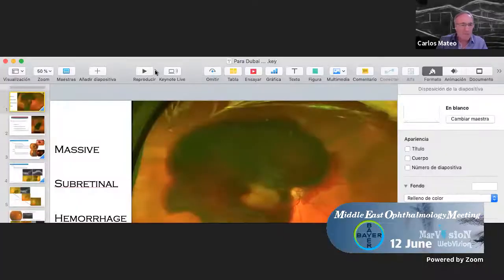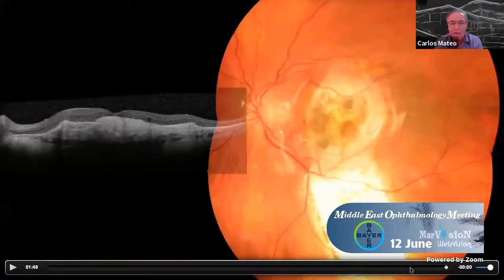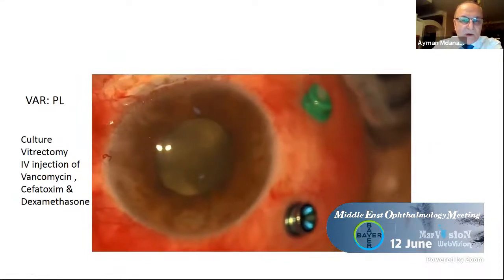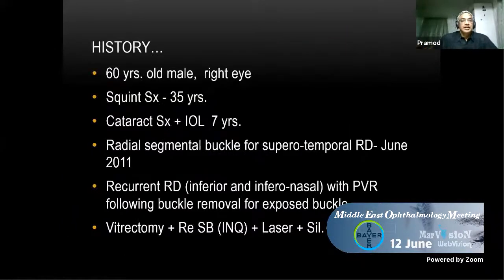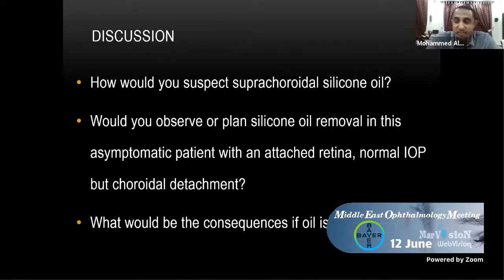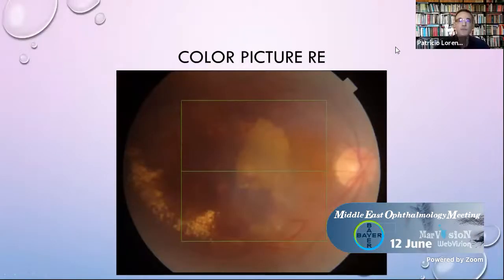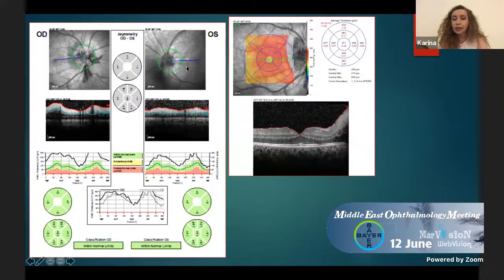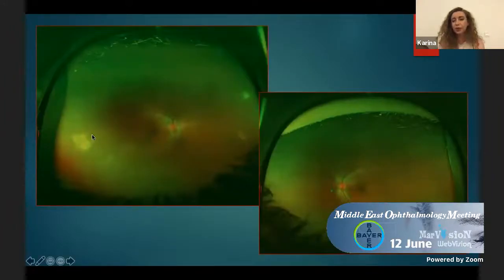Middle East Ophthalmology Meeting